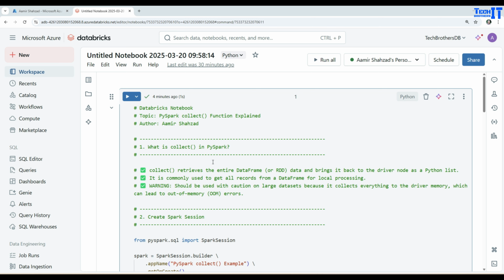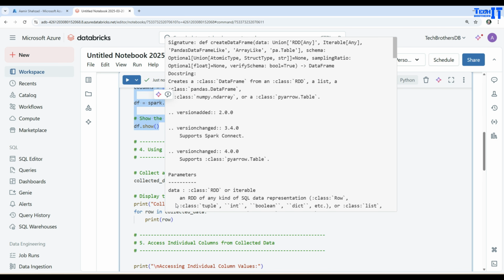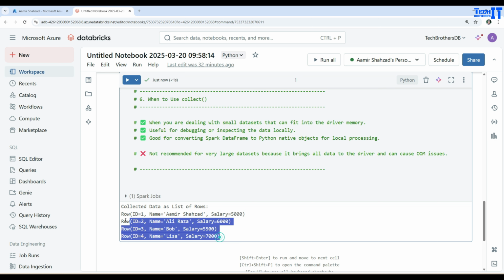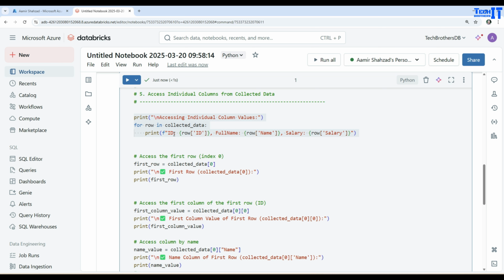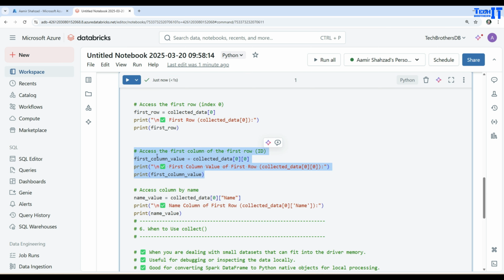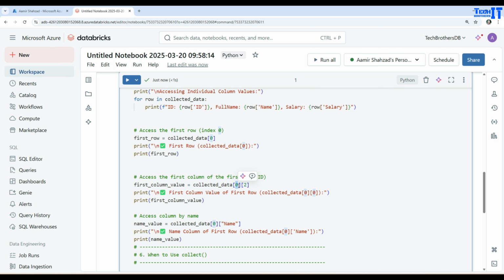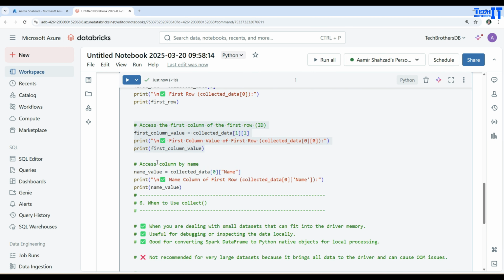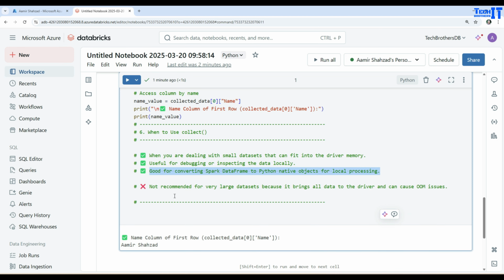PySpark collect Function Tutorial : Retrieve Entire DataFrame to Driver with Examples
📥 Learn how to use the collect() function in PySpark to retrieve the entire DataFrame from the distributed cluster back to the driver program. This beginner-friendly tutorial explains how collect() works, when to use it, and the risks associated with large datasets.

✅ What You’ll Learn:

What collect() does in PySpark

How to retrieve all rows from a DataFrame or RDD

Real-world examples using collect() with loops, lists, and print statements

Best practices and warnings for avoiding memory overload

Differences between collect(), take(), and show()

💡 Ideal for Spark beginners, data engineers, and developers who want to inspect or process data locally during development.